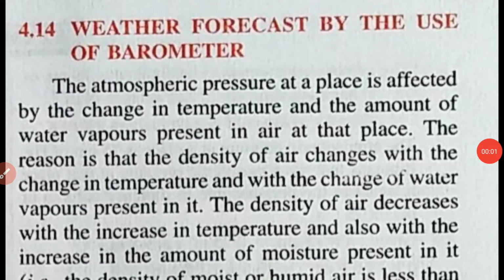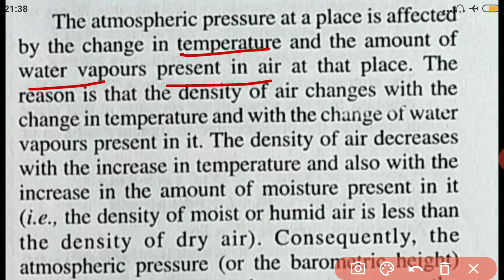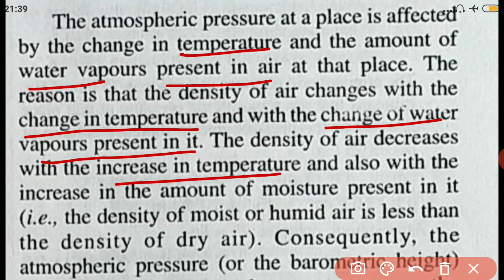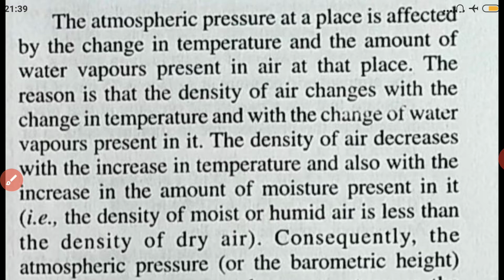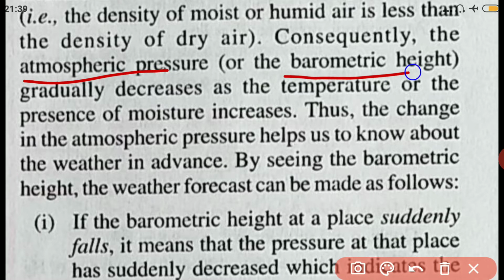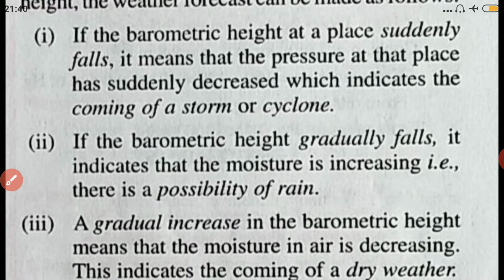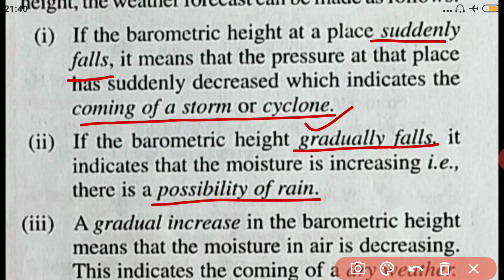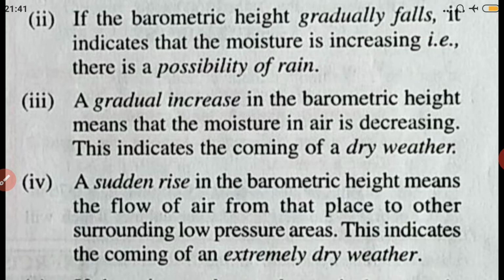Weather forecast by the use of barometer class 9